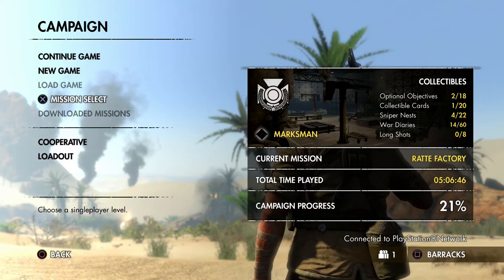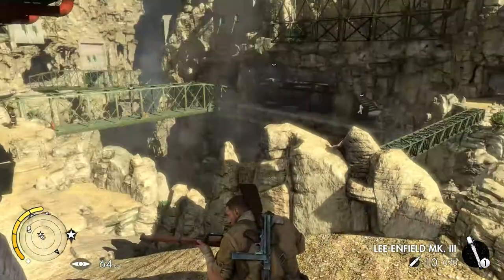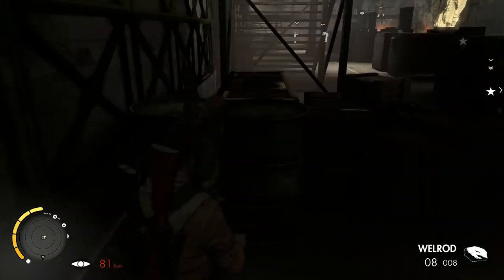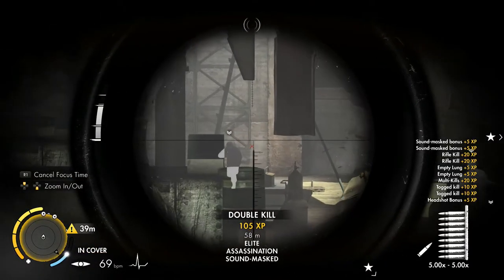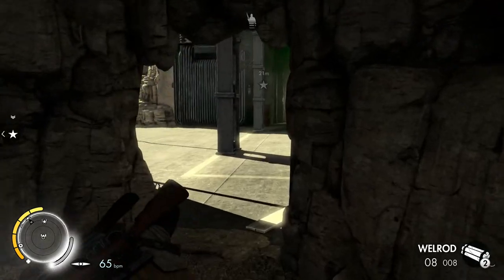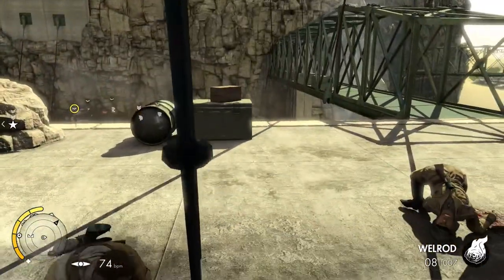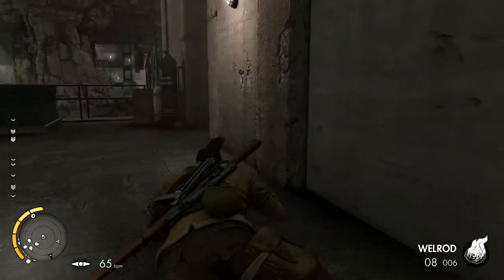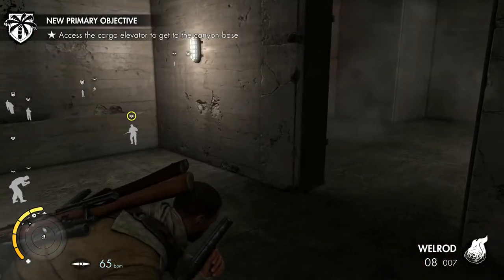Sniper Elite 3 Gameplay Walkthrough Part 10 - Ratte Factory - Stealth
In this part we take the stealth approach. The objective is to destroy the Ratte Tank and factory. Starting with destroying the two power transformers, and followed by destroying the Ratte ammo cache.Time to put an end to General Vahlen and his plan.

Sniper Elite 3 is a tactical shooter video game developed by Rebellion Developments and published by 505 Games for the PlayStation 3, PlayStation 4, Xbox 360, Xbox One and Microsoft Windows. It is a sequel of Rebellion's 2005 game Sniper Elite and Sniper Elite V2. Sniper Elite III continues the story of elite OSS sniper Karl Fairburne during World War II. The title takes players to the unforgiving yet exotic terrain of WWII's North Africa conflict in a battle against a deadly new foe.

Developer: Rebellion Oxford
Publisher: 505 Games